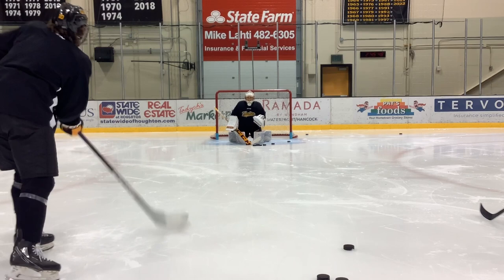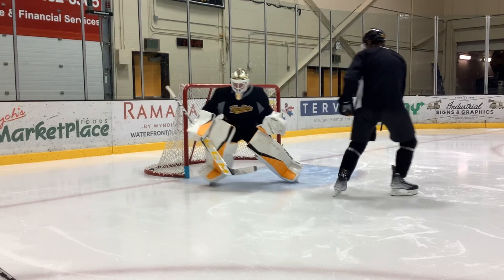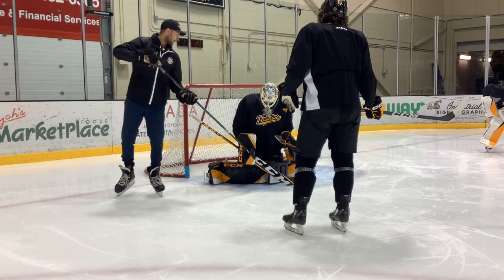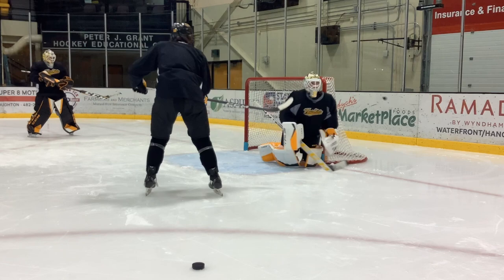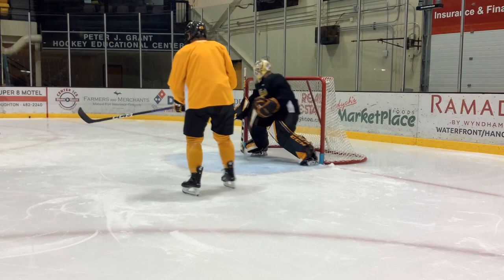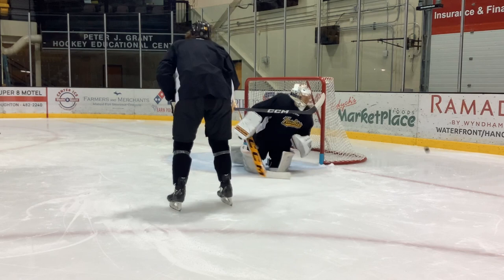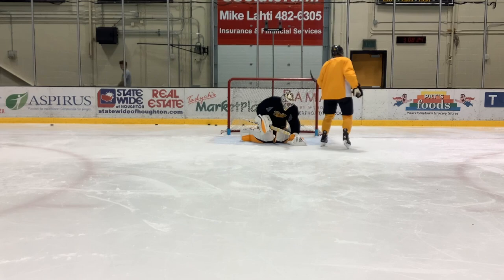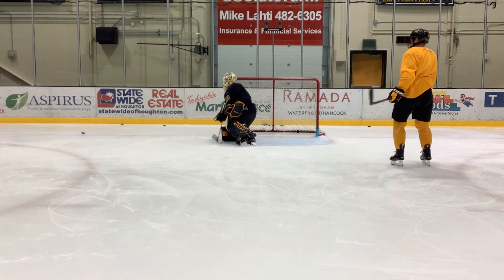NCAA D1 Goalie - Training Vlog #4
09 06 22

For more follow information follow:
@victoremperformance on Instagram
@jamie.performance on tiktok
Victoremperformance.com